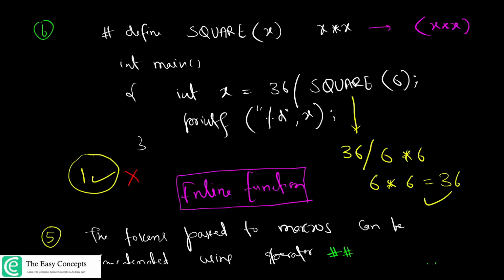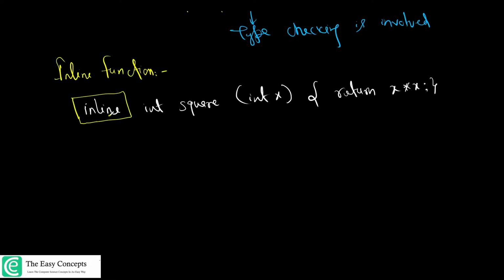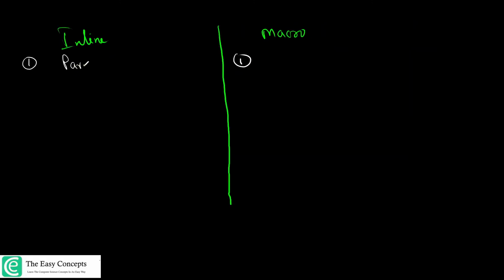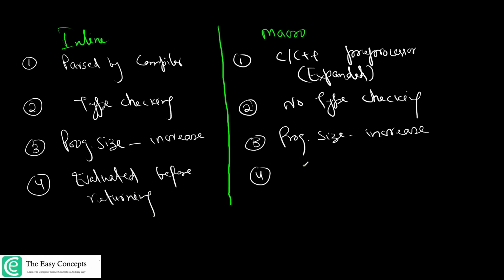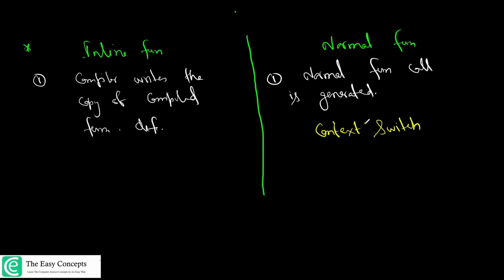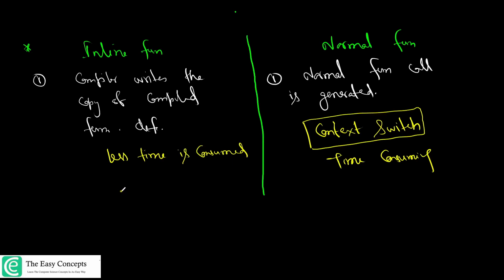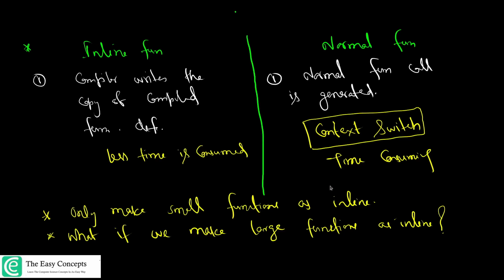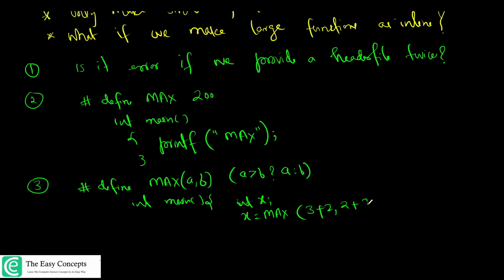#6: Inline Functions in C and C++ | CSE Placement Preparation | The Easy Concepts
In this tutorial, we have discussed the concept of macro and inline functions. Also, we discussed the difference between macro, inline and normal functions. These types of concepts are very helpful for in-depth knowledge of a topic and for the preparation of interviews or GATE exams.